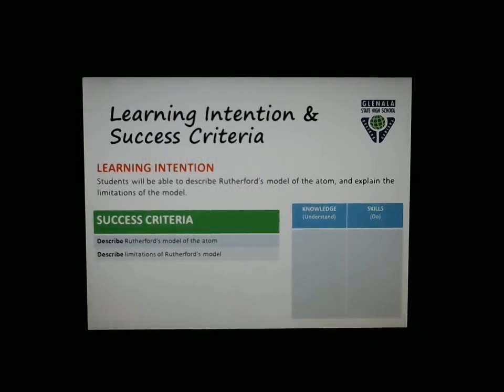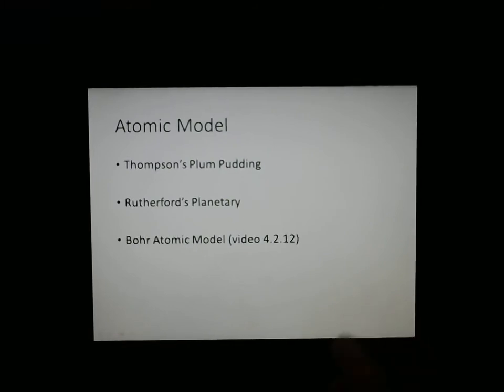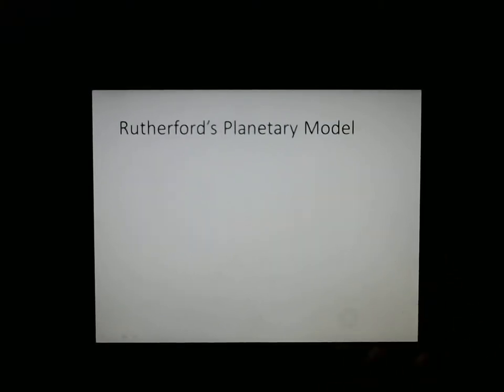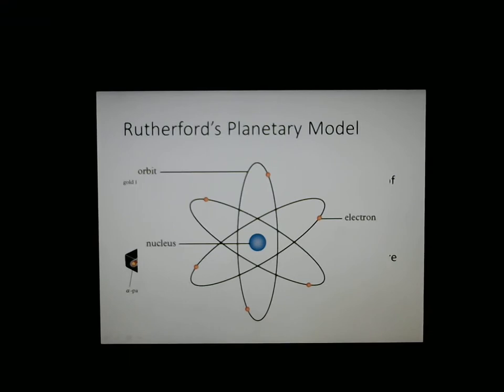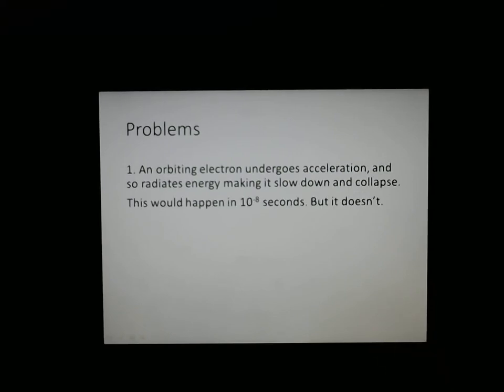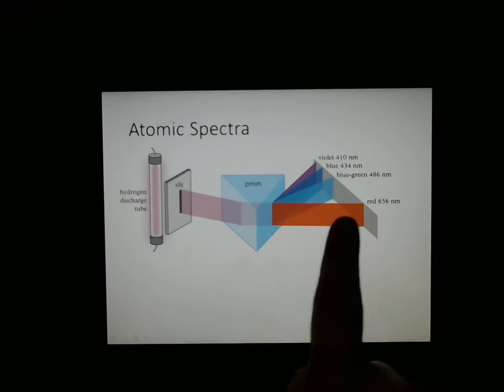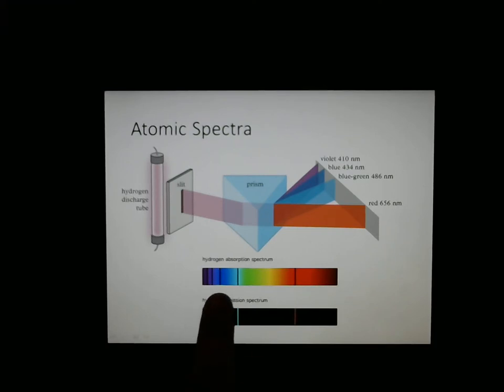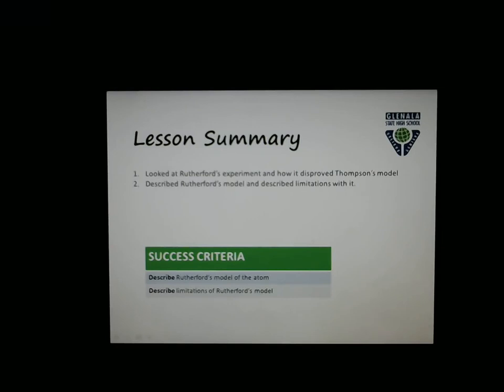4.2.11 - Rutherford's Atomic Model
Describing the development of Rutherford's atomic model, and the limitations it had for evidence at the time.